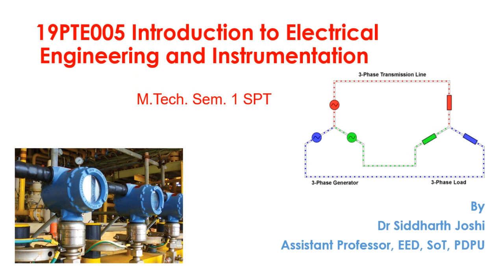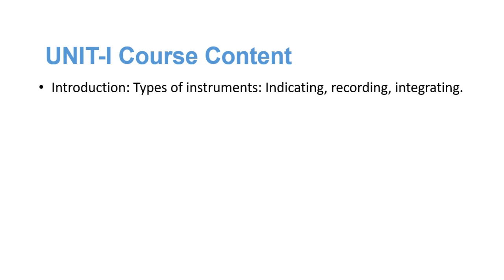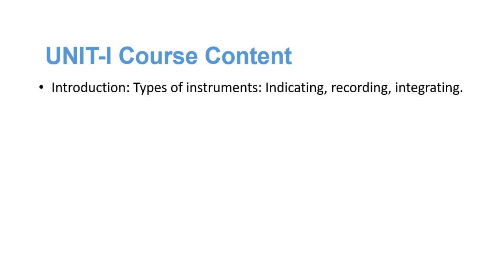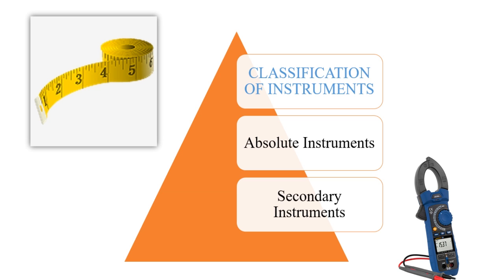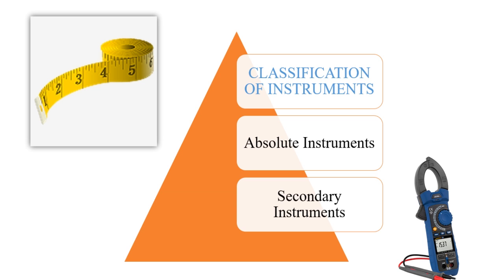1 SPT UNIT 1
Introduction to subject and types of instrument